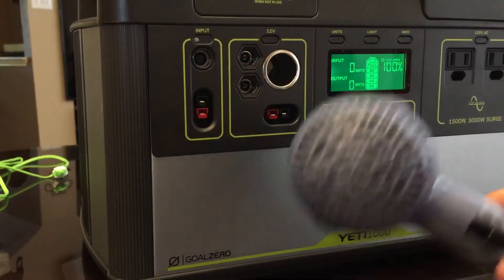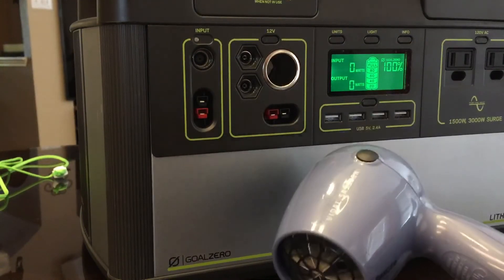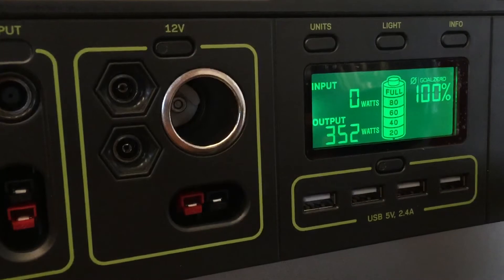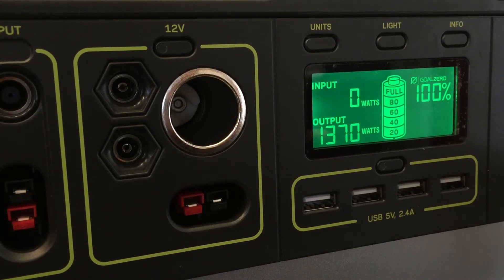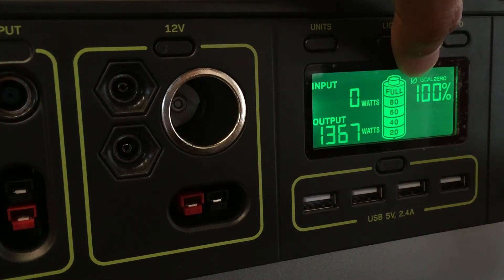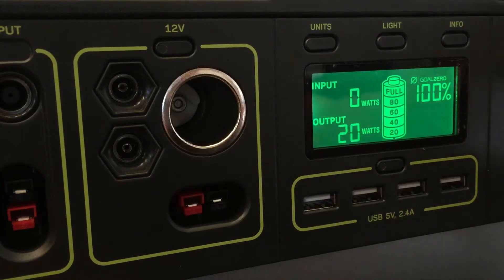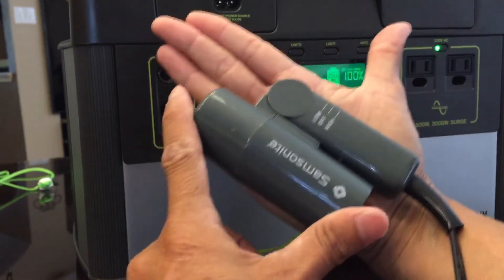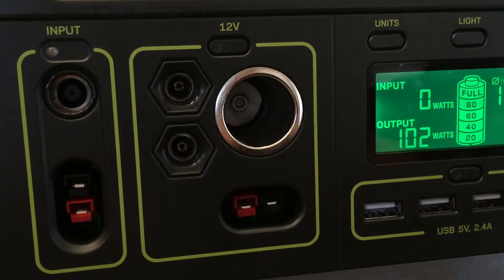Goal Zero Yeti 1000 running a 1500W and 400 Watt blow dryer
Can I feasibly run a blow dryer in the morning without depleting my solar charged batteries?